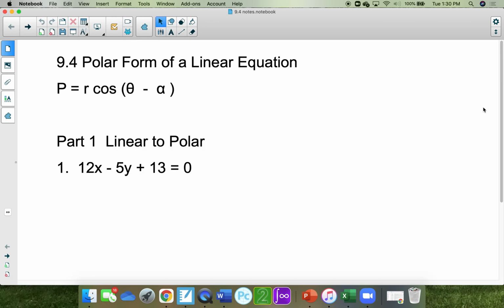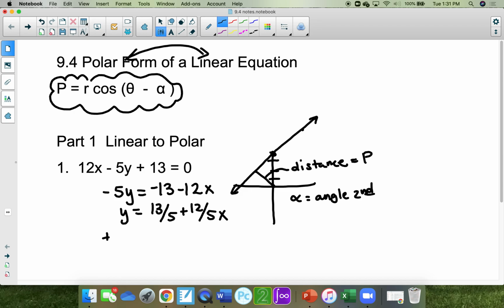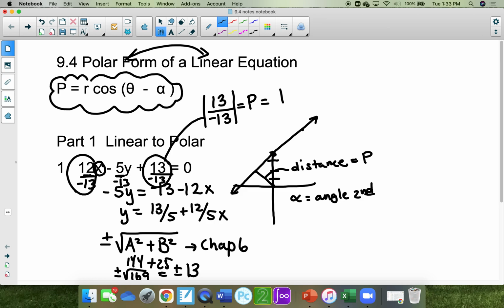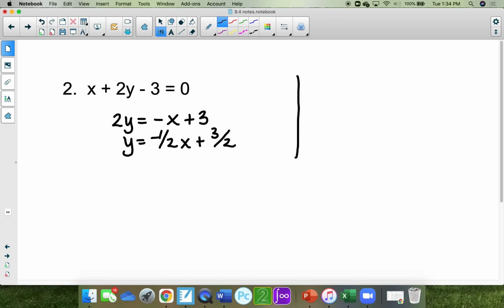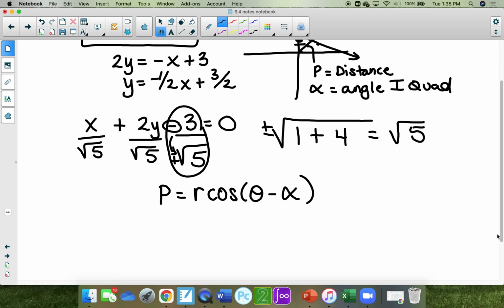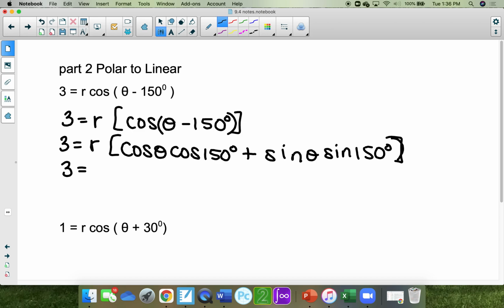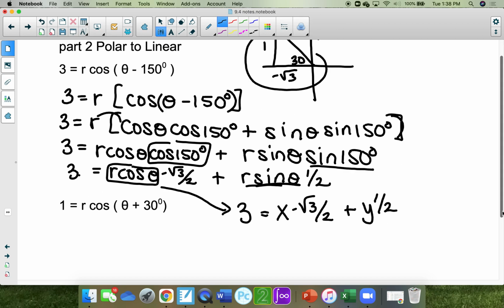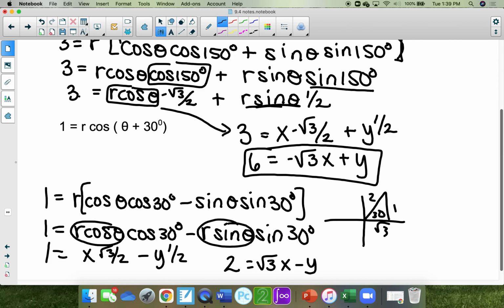Trigonometry 9.4 Lesson